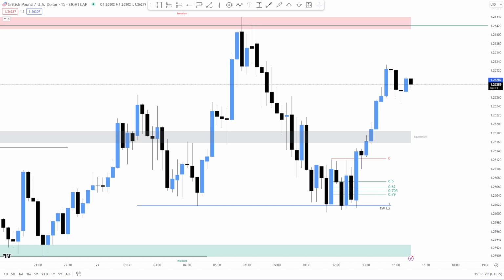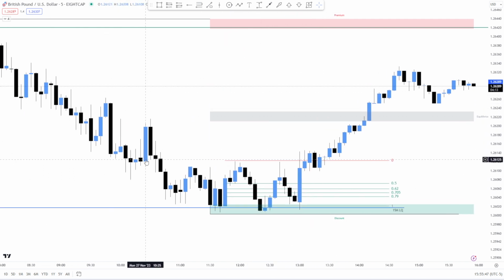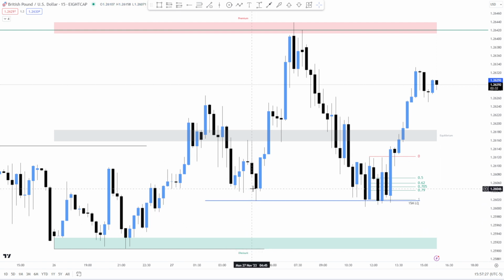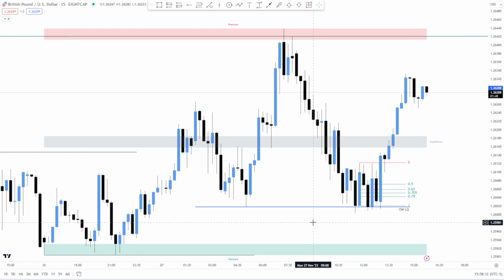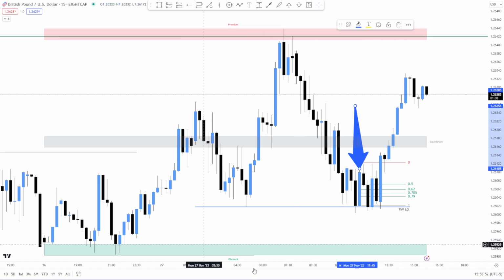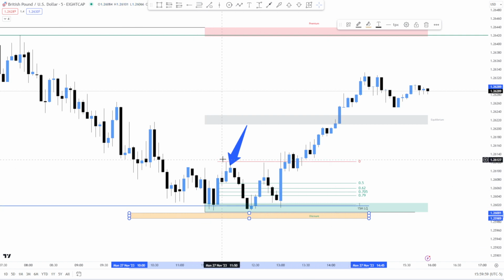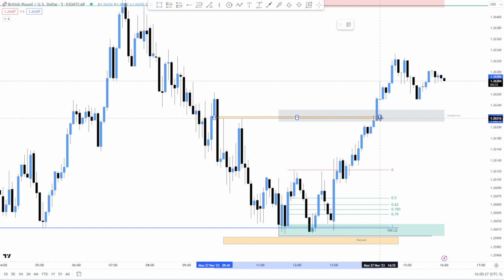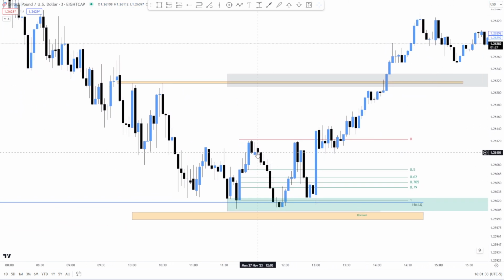Candle Filter Strategy - Trading GU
A breakdown of what I'm looking for when using the candle filter strat for trading.  Going over three things that made me pull the trigger today in this trade.  Be sure to follow me on X -- trades and setups are posted there often.